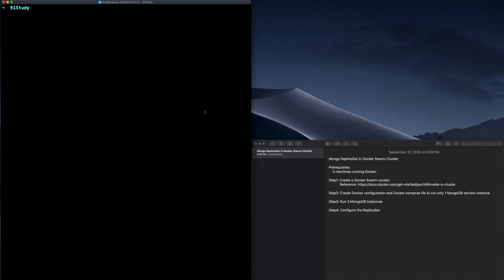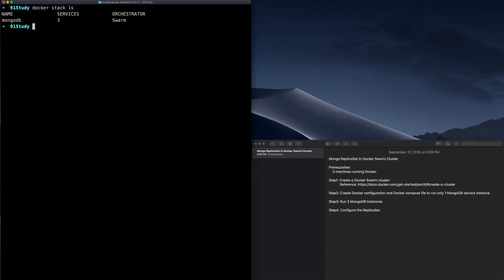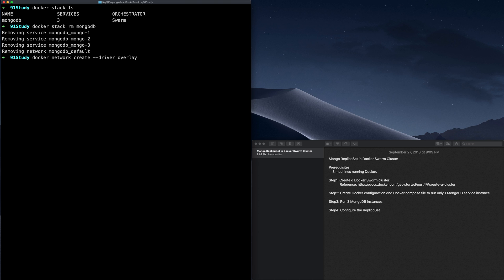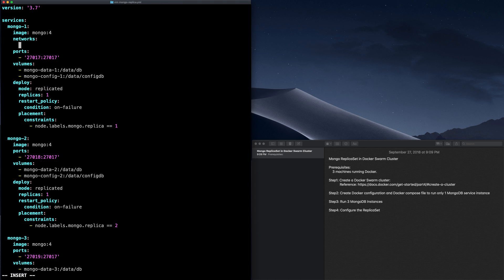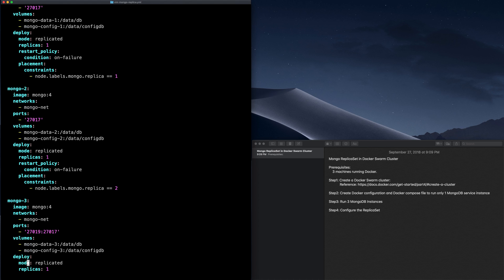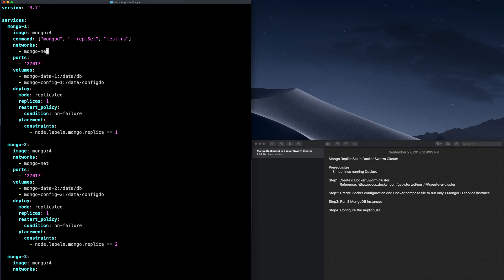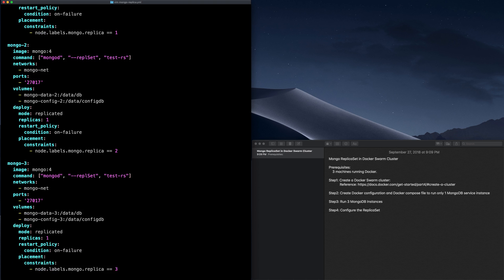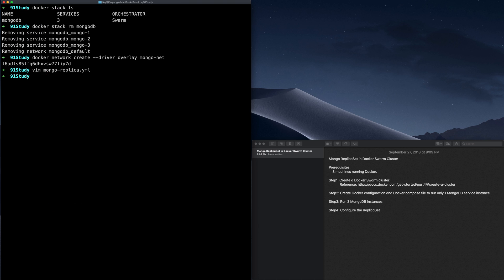Setup a MongoDB ReplicaSet in a Docker Swarm Cluster - Step 4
In this video, the 3 mongodb instances are configured to run as a replica set.